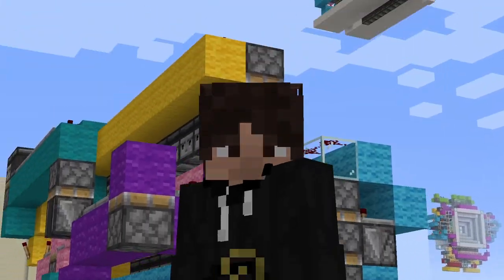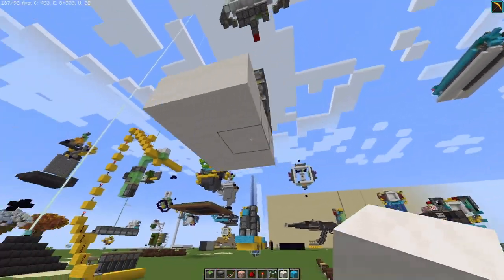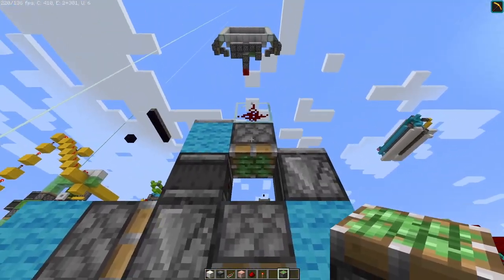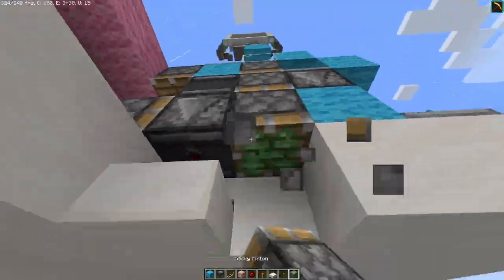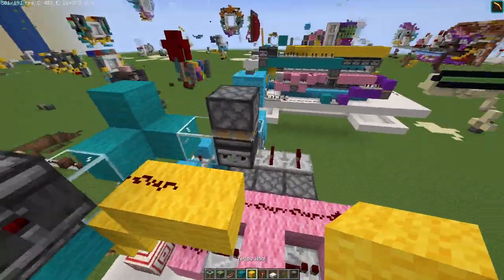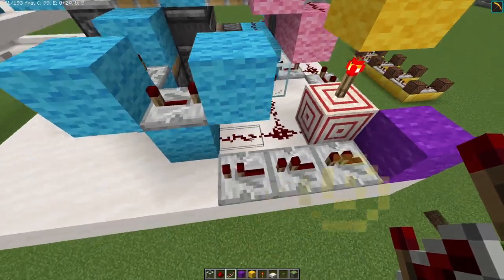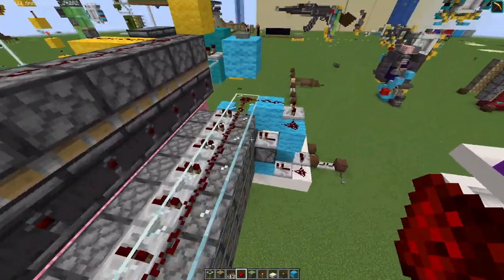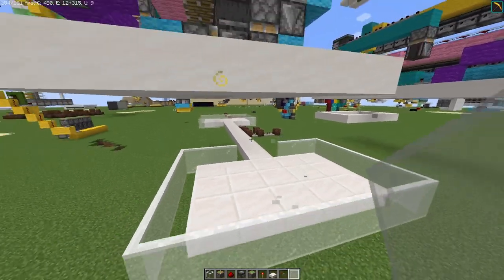How to make a dropping bridge in Minecraft (Redstone tutorial)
After 4 months, its finally here. Another redstone tutorial. It took me quite some time  to figure out how to construct this small contraption and I would be happy if you would enjoy this video. This redstone tutorial is really simple. The build is very very simple.
Its just a triple poulse piston extender facing down. Thats really it. Really simple stuff. At least in my opition. A quad piston extender would be much harder to make. Trust me. I did try to make a quad extender. Its hard. I would really appreciate it.
Music used in this video:
C418
Jazz in Paris
Wii shop main theme HQ